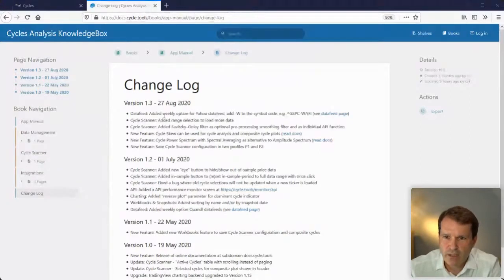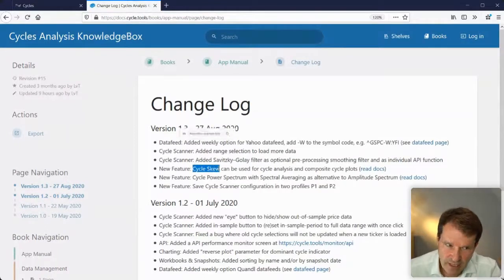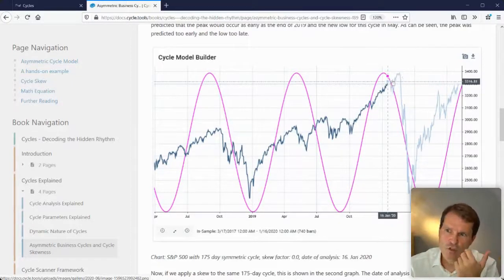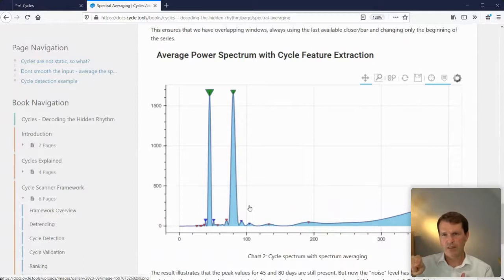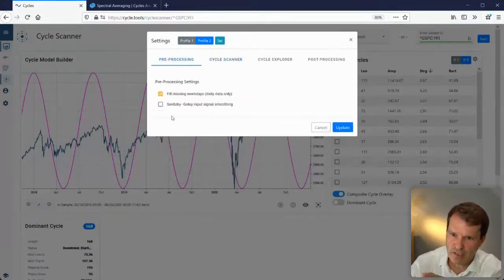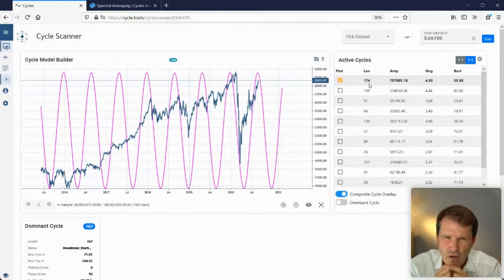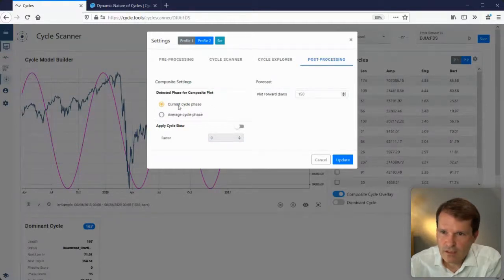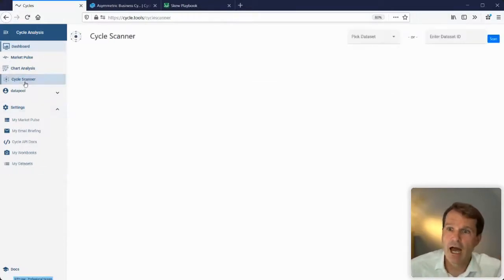Webinar - In-depth info on the Cycle Scanner Settings panel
The session was a live stream from the whentotrade webinar series explaining the different options on how to configure the Cycle Scanner. All options are explained - from the Amplitude Spectrum over Power Spectrum, Cycle Skew and different Profiles.